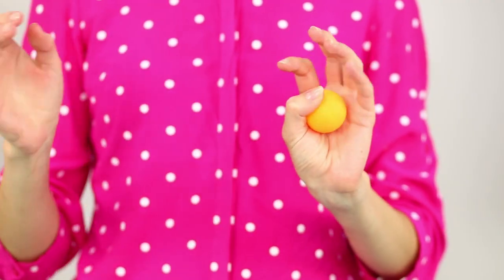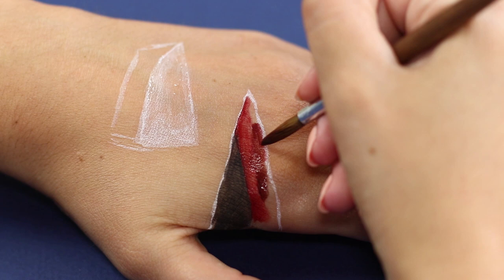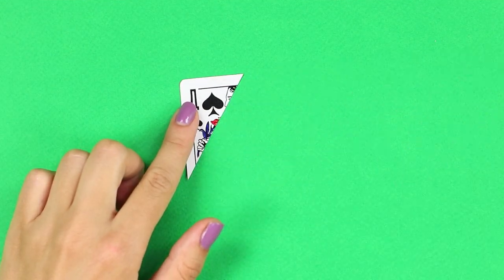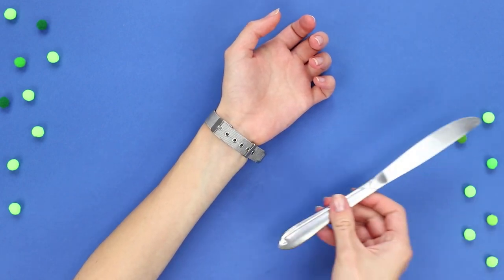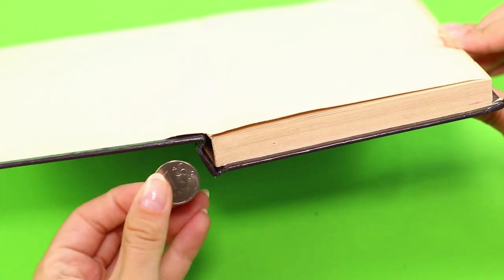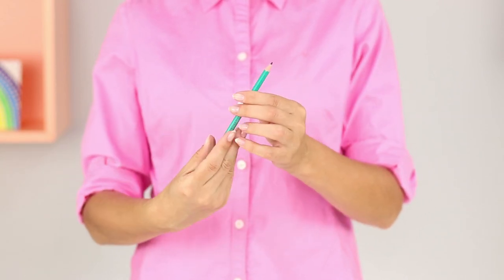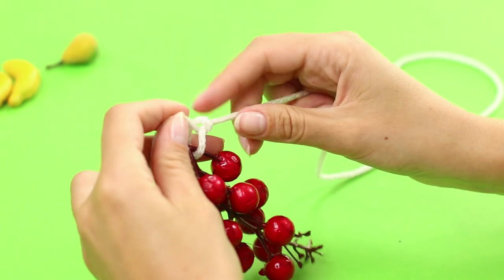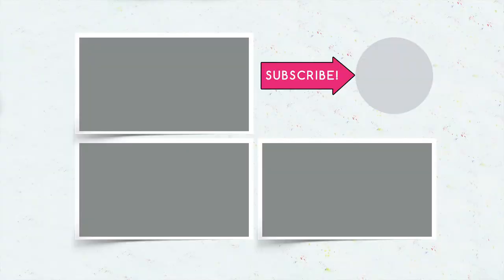18 Magic Tricks That You Can Do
Do you like something weird and mysterious? Or, maybe, you just like to amaze your friends? Anyway, you for sure will enjoy our new compilation of magic tricks for real conjurers.

Supplies and tools:
• Pencil
• Coins
• Rope
• Cards
• Scotch tape
• Branch with berries
• Fanta can
• Paper
• Plastic cap
• Book
• Knife
• Wrist watch
• Bun
• Plain fabric
• Handkerchief
• Paper knife
• Notebook
• Lighter
• Foil
• Bandage
• Alcohol
• Tennis balls
• Two-sided scotch tape
• Wire
• Pen
• Scissors

16 Edible School Supplies! Prank Wars!